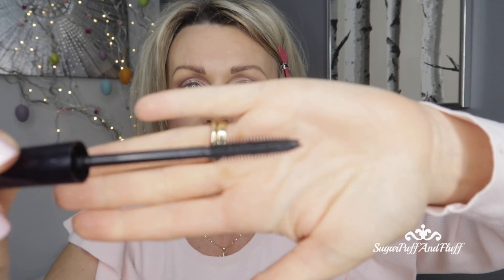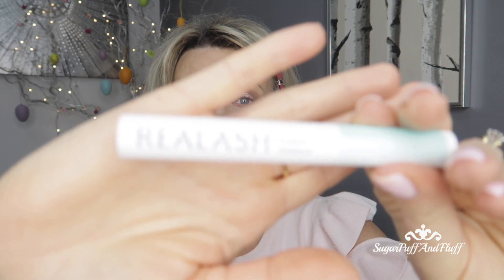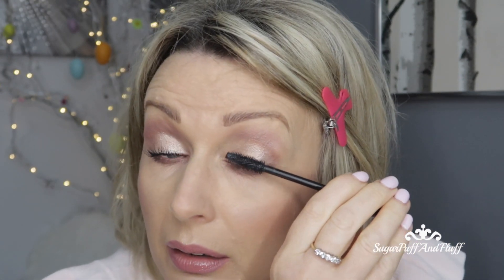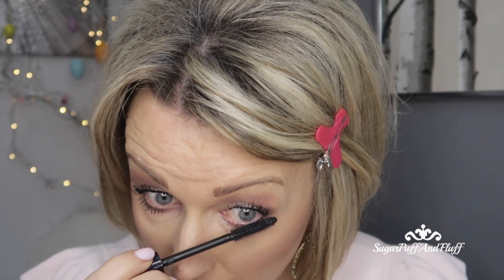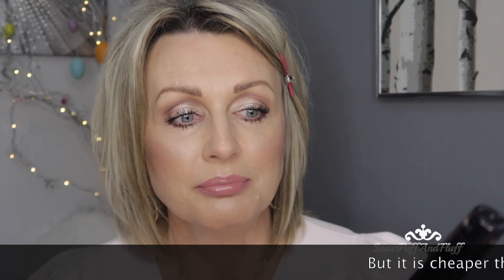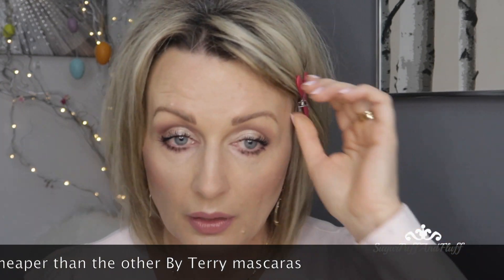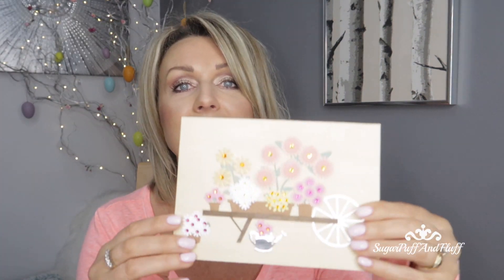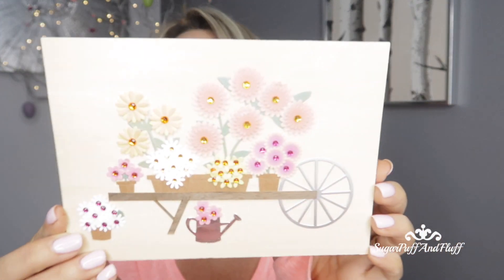OMG! Miracle Eye Cream? , By Terry, Charlotte Tilbury, Maybelline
By Terry Lash Expert Twist brush mascara

Olay Pro Retinol eye treatment

Charlotte Tilbury Eyes to mesmerize "Jean"

Charlotte Tilbury Legendary brows "Linda"

Charlotte Tilbury eye pencil "Audrey"

Kiko cream eyeshadow 07

The Backomber
Hair clip

GIVE AND MAKEUP
LONDON
W4 4AW

Nils-Semilac hybrid gel "Pink marshmallow"

SUITE 637
24-28 ST LEONARDS ROAD
WINDSOR
BERKSHIRE
SL4 3BB
ENGLAND